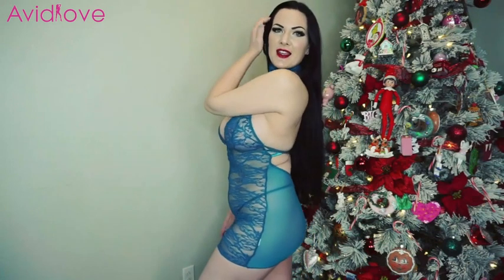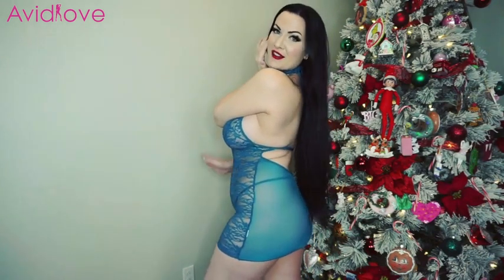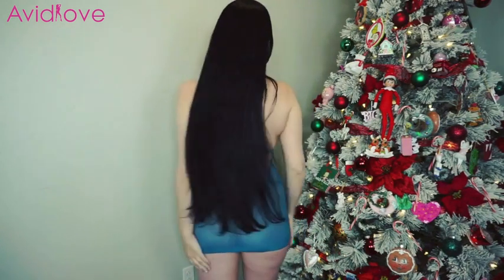Women Babydoll Lingerie Lace Chemise Halter Nightwear Teddy Dress